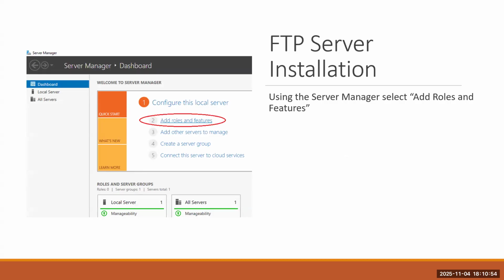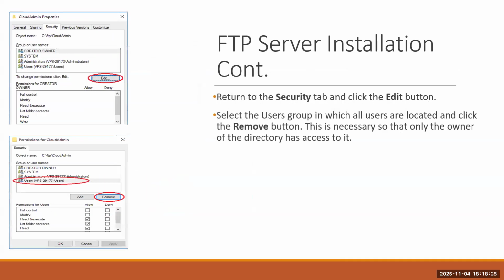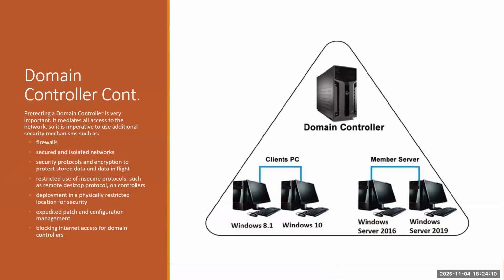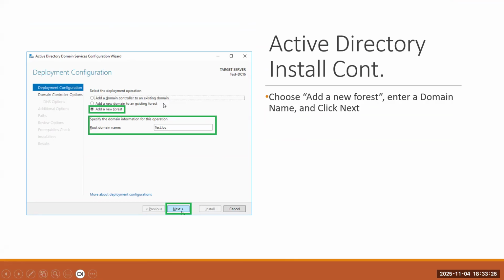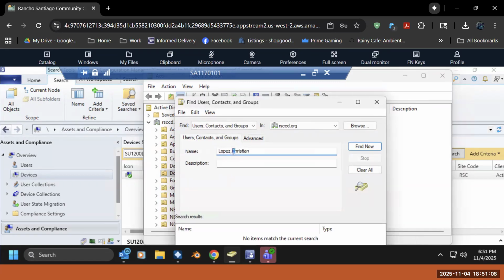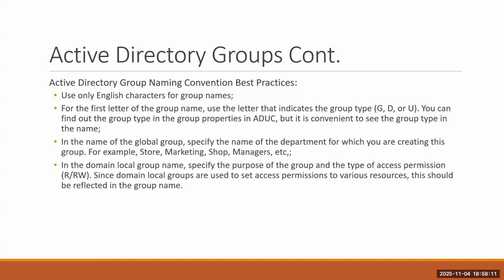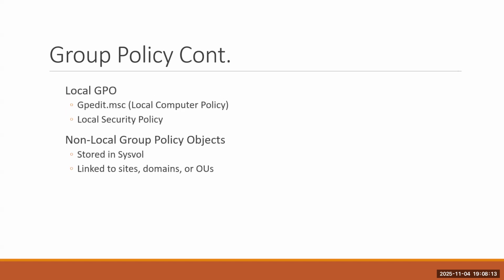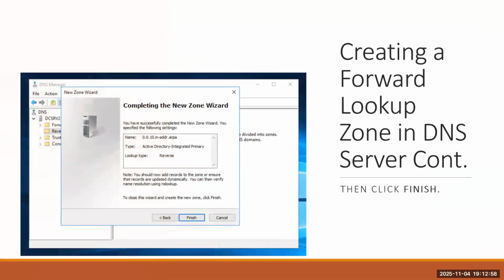CTIS 12 Unit 3 and 4 Lecture F25